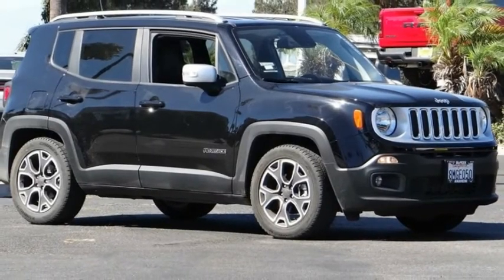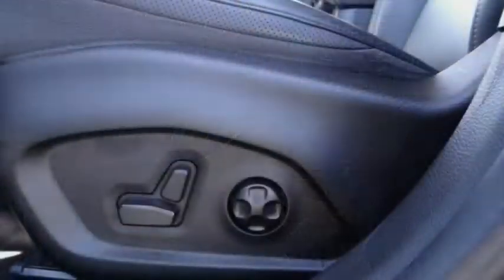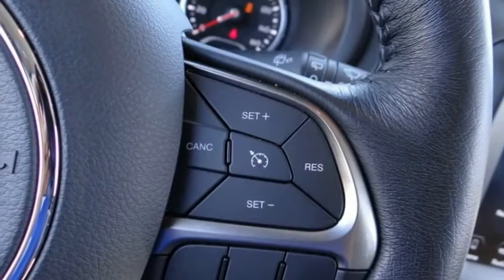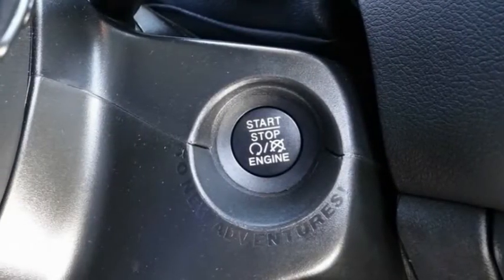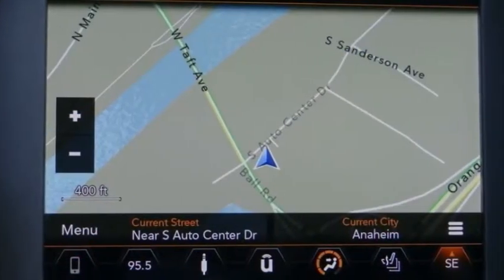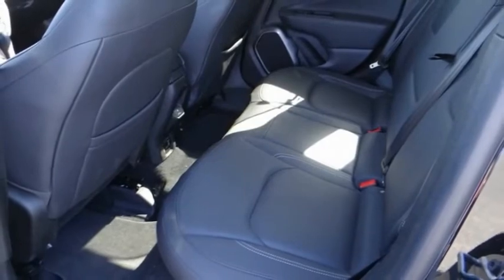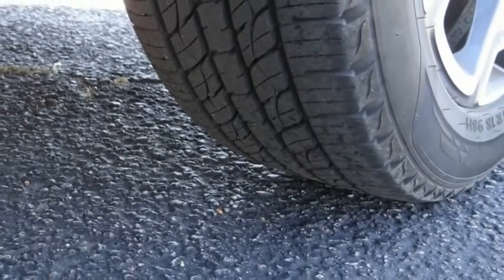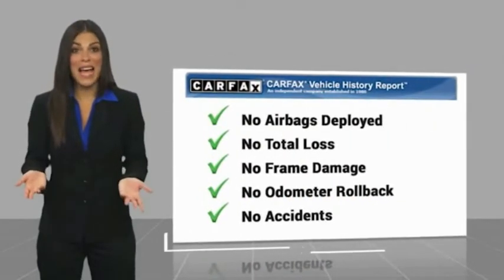2018 Jeep Renegade ORANGE COUNTY,VILLA PARK,GARDEN GROVE,ORANGE,FULLERTON RD13698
2018 Jeep Renegade LIMITED FWD

1221 S. Auto Center Dr.

MCPEEK'S CDJR OF ANAHEIM PROUDLY SERVING ORANGE COUNTY, VILLA PARK, GARDEN GROVE, ORANGE, FULLERTON, AND SURROUNDING SOUTHERN CALIFORNIA LOCATIONS. THIS BLACK 2018 Jeep RENEGADE IS EQUIPPED WITH A 2.4L I4, AUTOMATIC TRANSMISSION, AND RECEIVES AN ESTIMATED 22 City/30 Hwy MPG. OR VISIT US AT 1221 S. AUTO CENTER DR. ANAHEIM, CA 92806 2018 Jeep RENEGADE LIMITED FWD Recent Arrival! 22/30 City/Highway MPG Clean CARFAX. INTERIOR & EXTERIOR PROFESSIONALLY DETAILED FOR DELIVERY. Black 2018 Jeep Renegade Limited FWD 9-Speed 948TE Automatic Awards: * 2018 KBB.com 10 Coolest New Cars Under $20,000 * 2018 KBB.com 10 Best All-Wheel-Drive Vehicles Under $30,000 * 2018 KBB.com 10 Best All-Wheel-Drive Vehicles Under $25,000 * 2018 KBB.com 10 Most Awarded Brands Receive Free lube and oil filter changes for up to 45,000 miles for 3 years!!! Stock #: RD13698 | VIN: ZACCJADB3JPH68028 | 2018 Jeep Renegade Limited FWD HEATED STEERING WHEEL POWER WINDOWS ALLOY WHEELS McPeek's CDJR of Anaheim